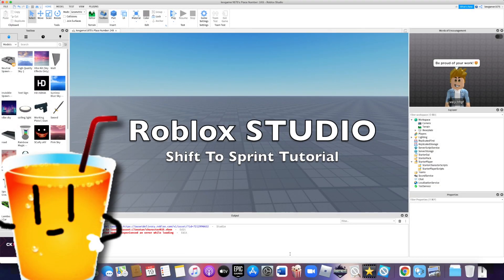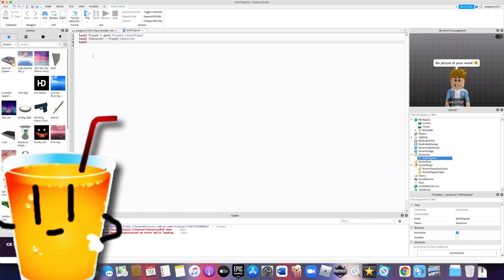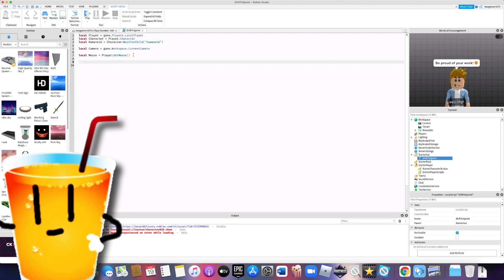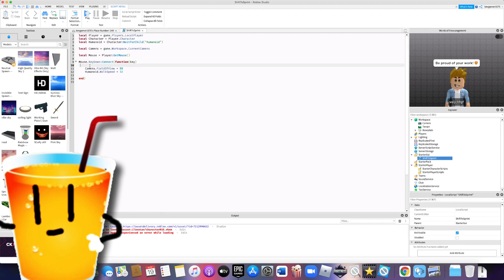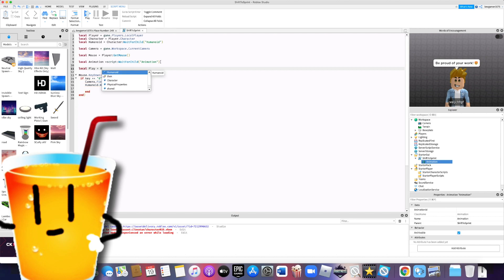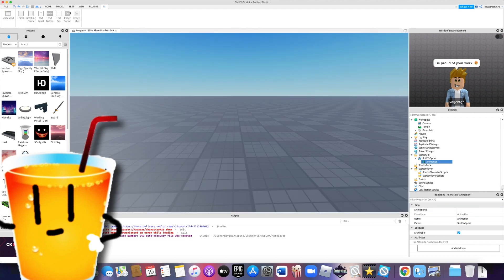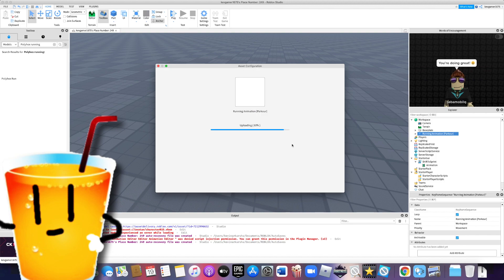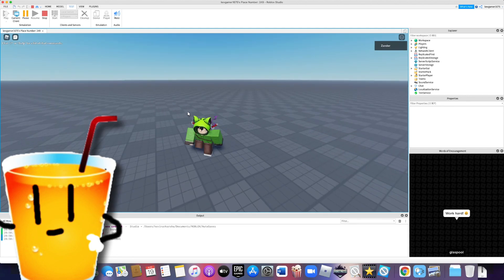Roblox | STUDIO | Shift To Sprint Tutorial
Hi guys, it's me. Fizz Here, and in today's video, I'll be teaching YOU how to make a Shift To Sprint Script, letting you let your players run faster when they key down the shift key. Please enjoy the video!